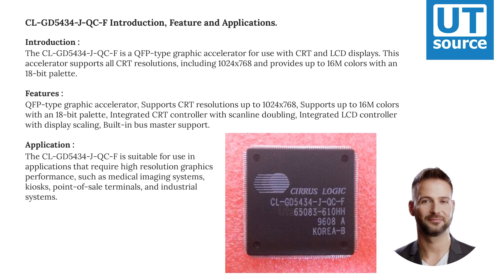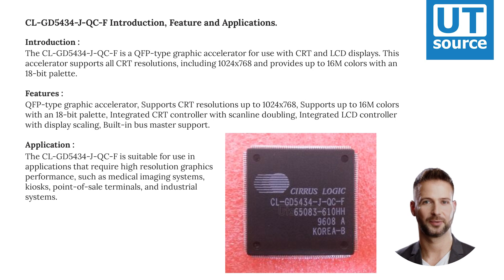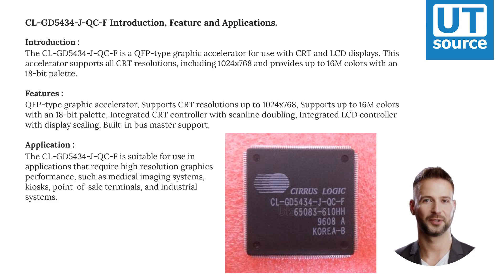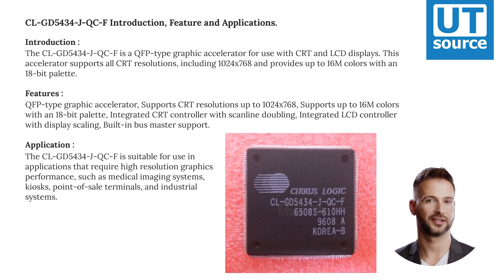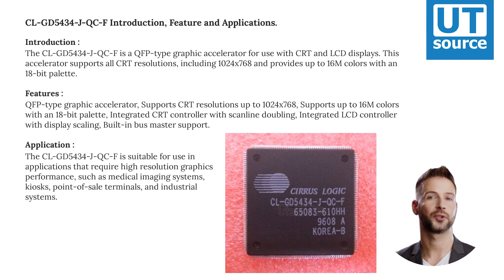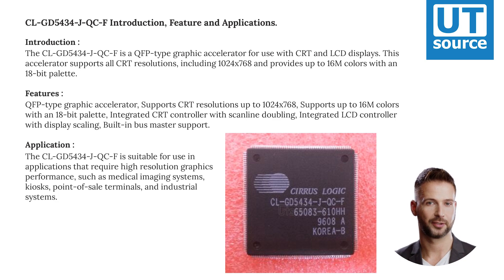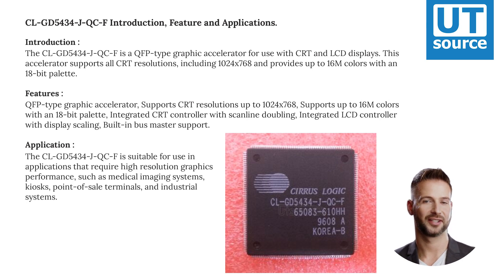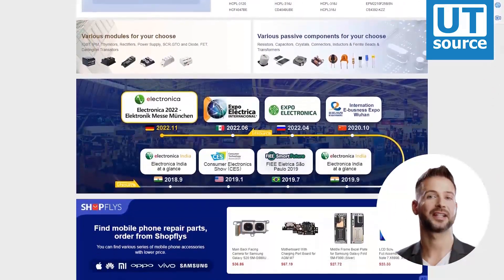CL-GD5434-J-QC-F Introduction, Features and Applications